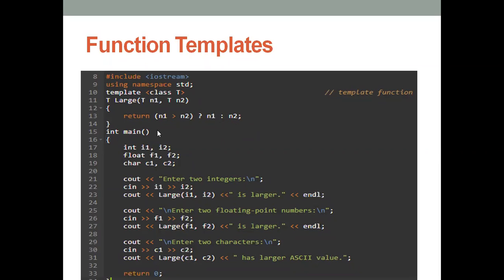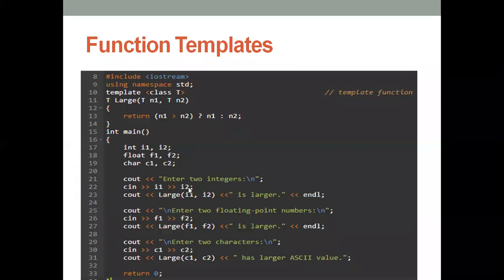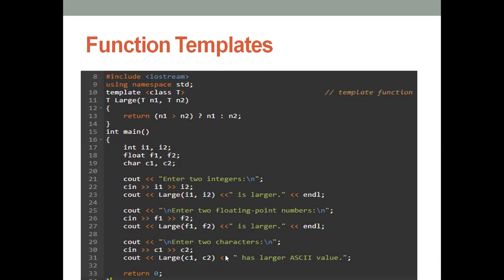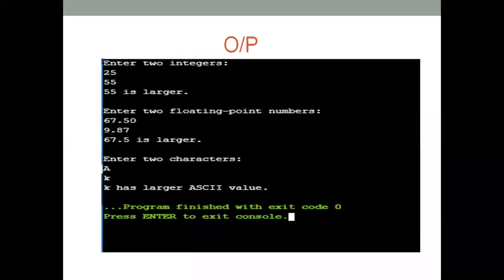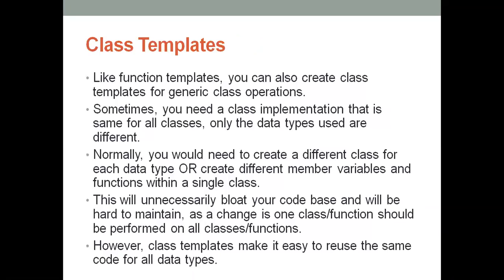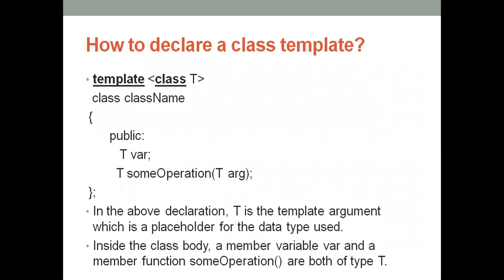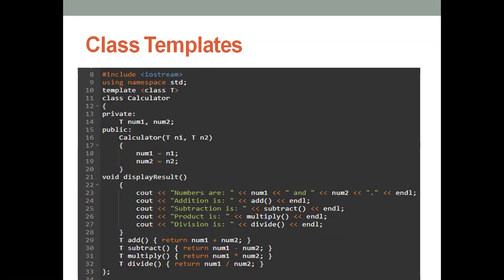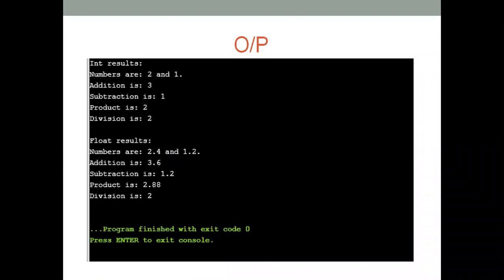LEC21 TEMPLATES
TEMPLATES